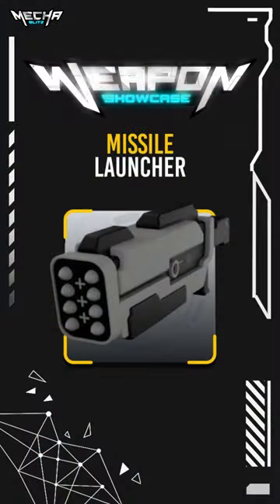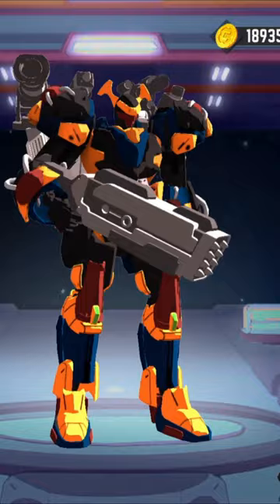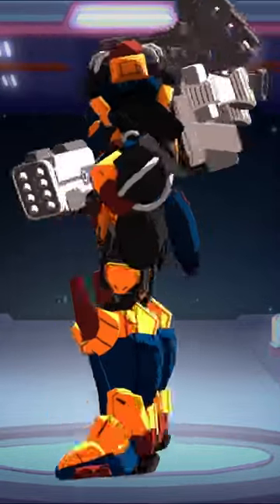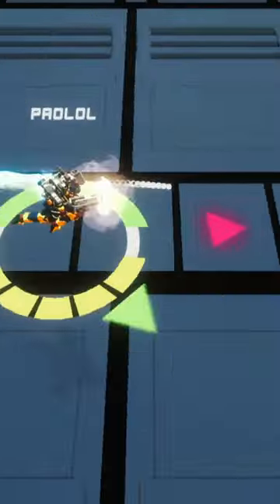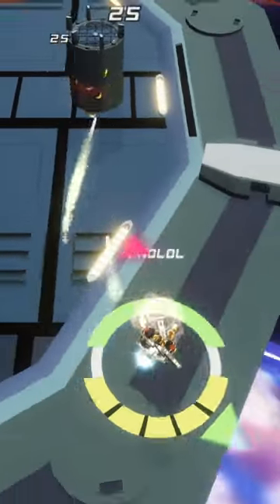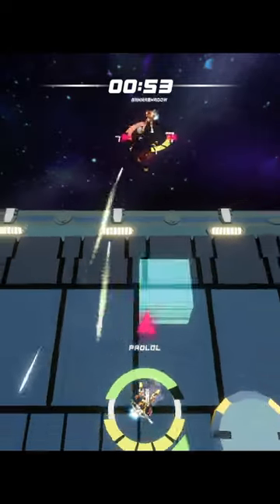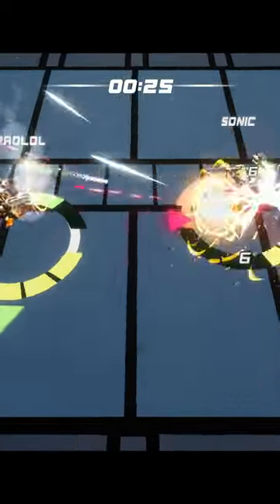Primary Weapon Short: Missile Launcher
Weapon Showcase 9:
The Missile Launcher
A handheld, medium-ranged weapon that fires homing projectiles